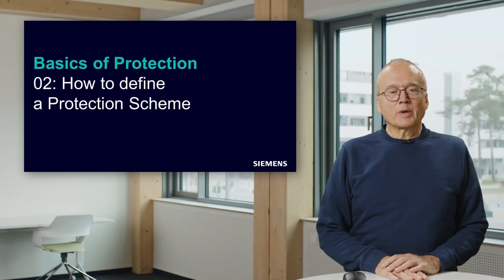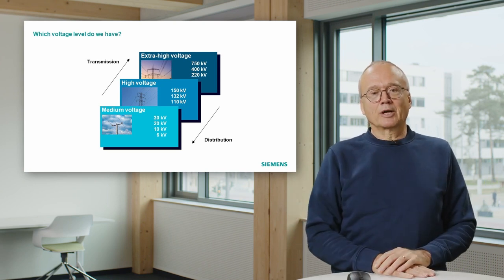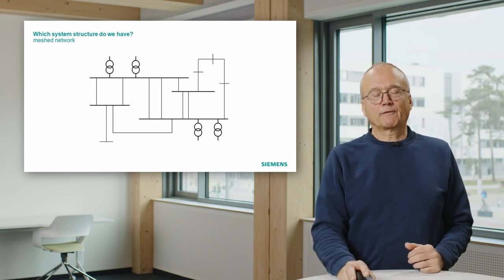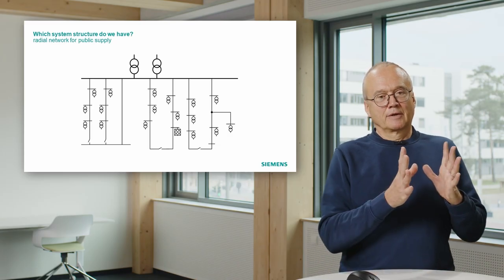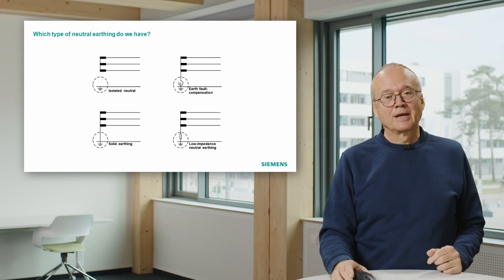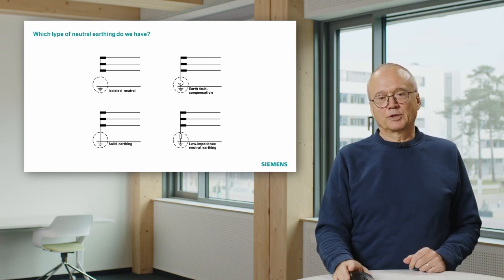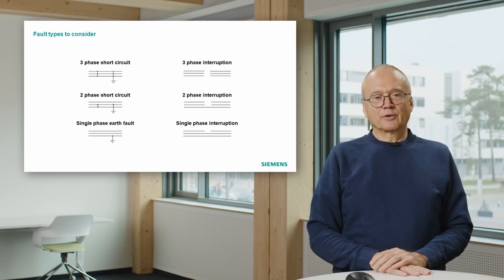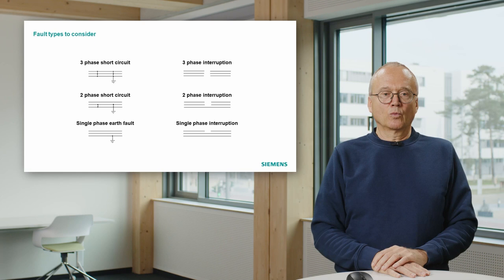Basics of protection How to define a protection scheme